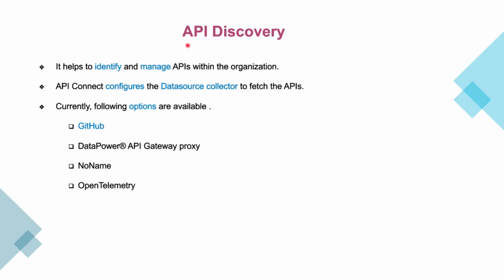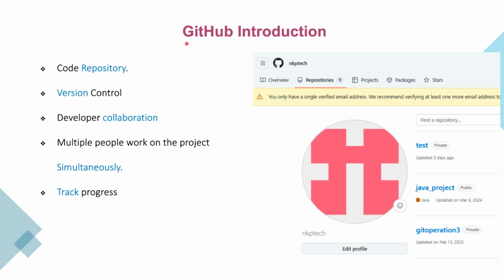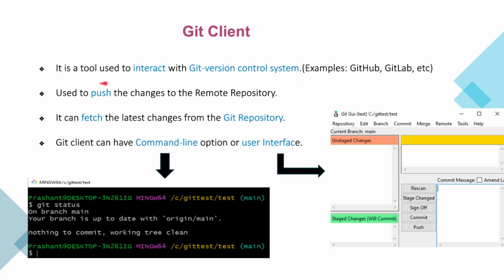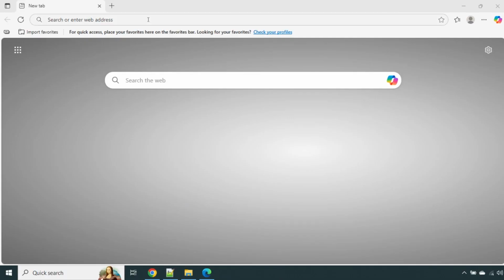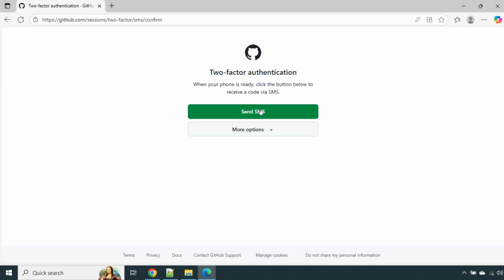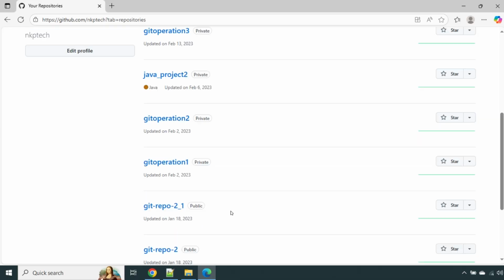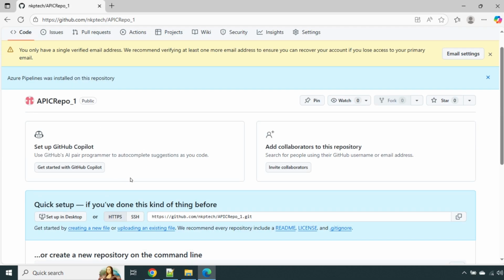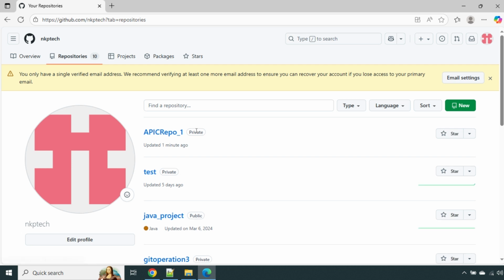IBM APIC10 - API Discovery Introduction, GitHub Introduction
Introduction about API Discovery feature in IBM API Connect.
GitHub introduction.